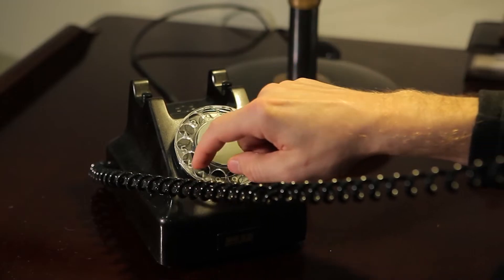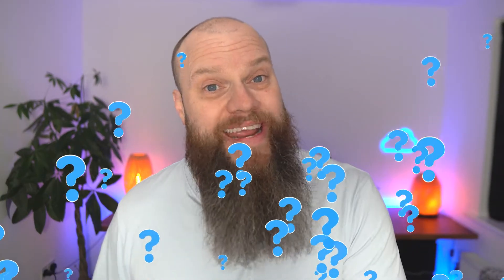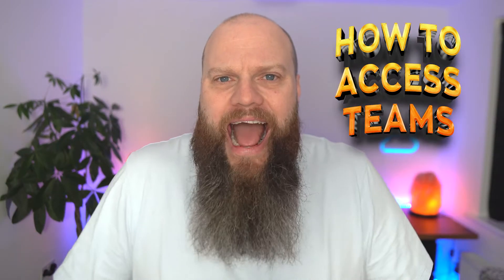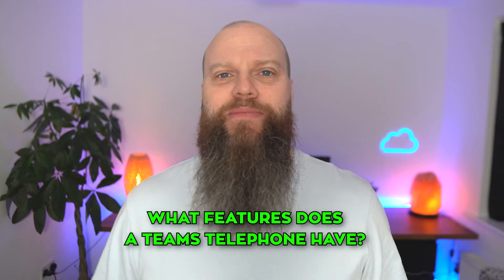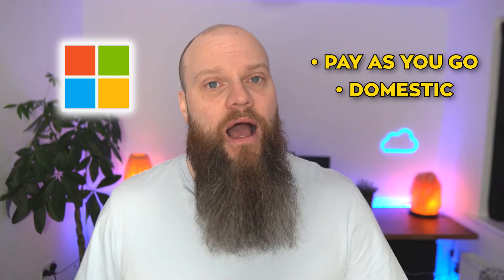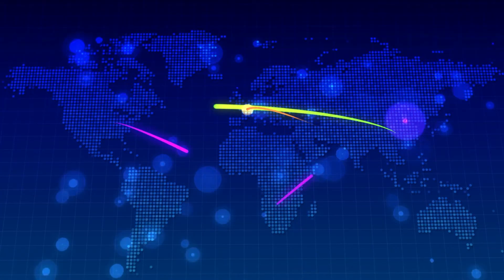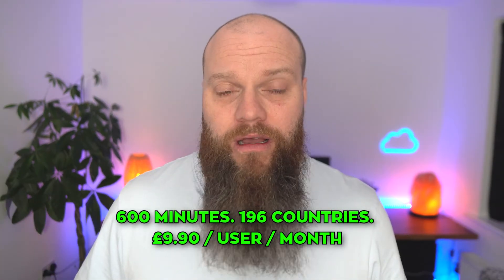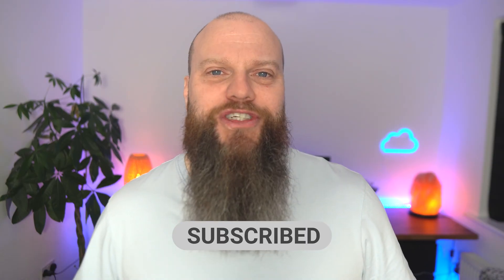Move Your Business Telephones to Microsoft Teams; Pricing, Features..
Did you know that you can now use Microsoft Teams as your business telephone system? It makes perfect sense, you just use the Microsoft Teams application for all of your business collaboration.

If you have a really old telephone system, your business might be affected by the ISDN cut-off in 2025 - now is the time to start looking at options.

In this video, I will show you the pricing and features and answer some common questions.

00:00 Introduction
01:17 Main Benefit of Microsoft Teams
02:27 Porting Telephone Numbers
03:01 Accessing Microsoft Teams
04:08 Features of Teams Telephone
04:38 Pricing of Teams Telephone
05:33 Microsoft Calling Plans
08:04 Calling Plans from Telecoms Co